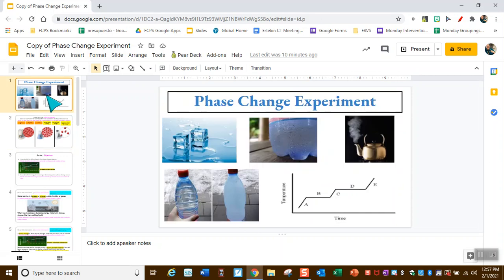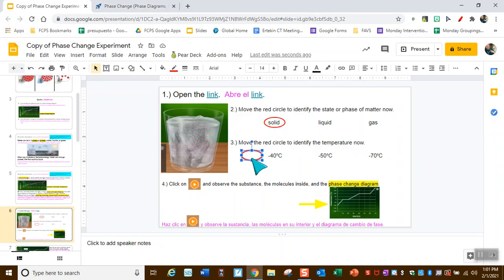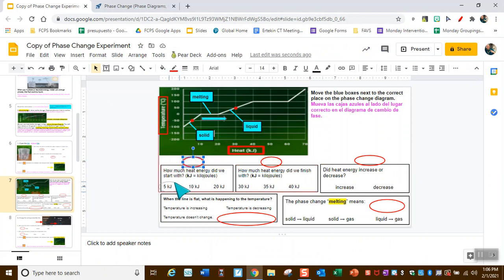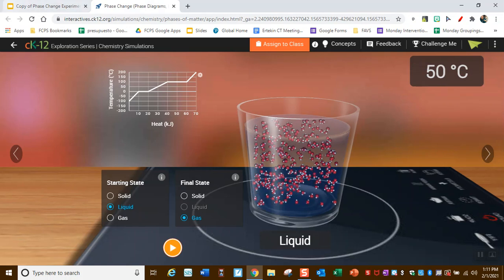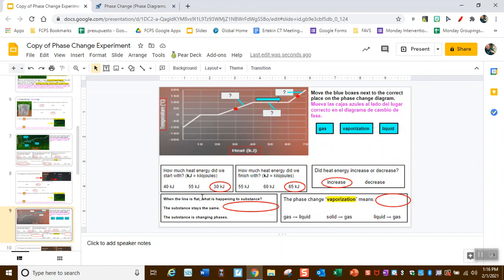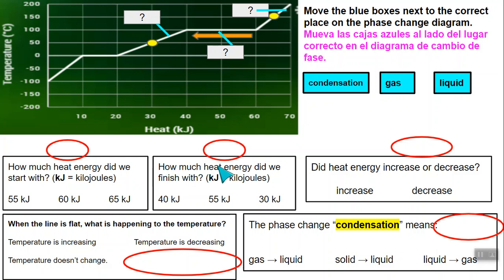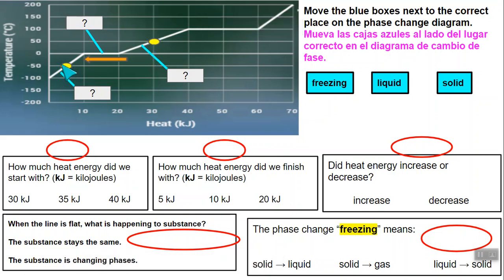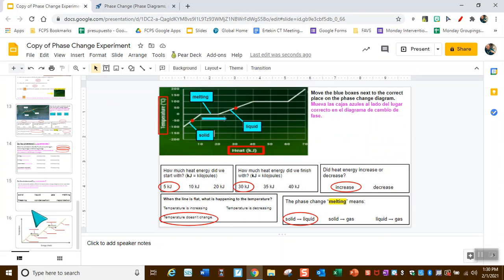Phase Change Diagram Experiment